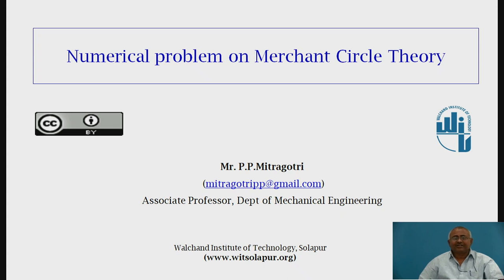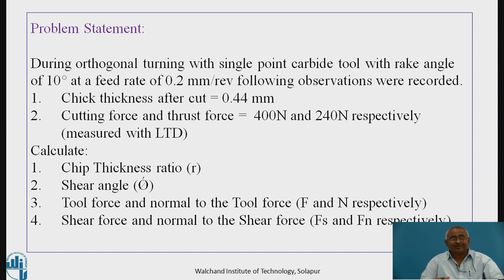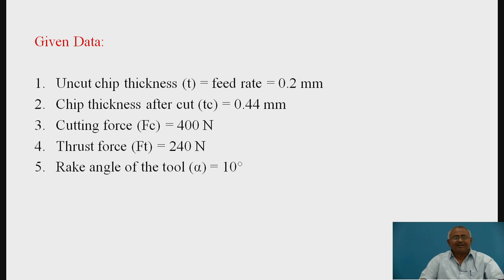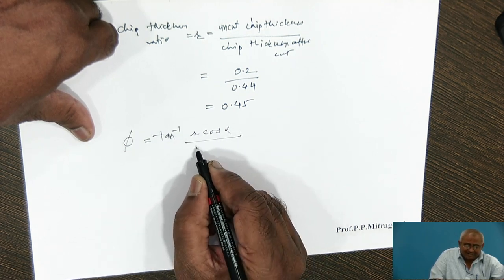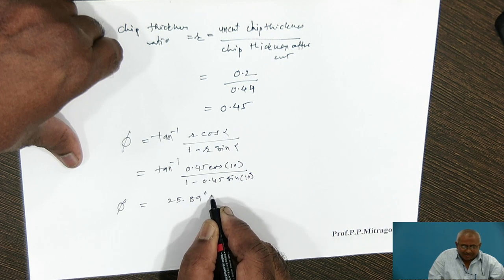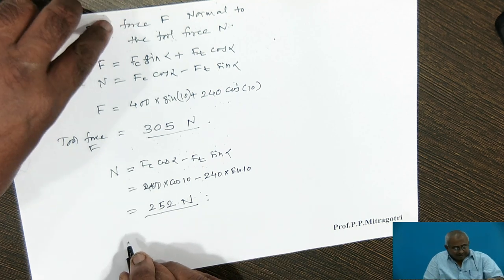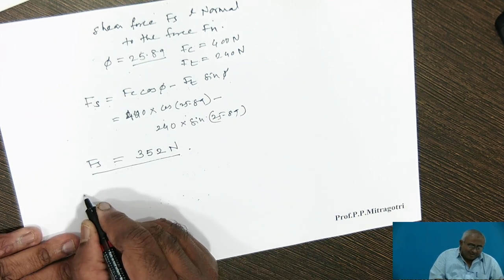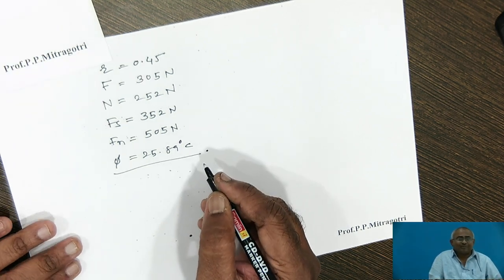Numerical problem on Merchant Circle Theory Part 3